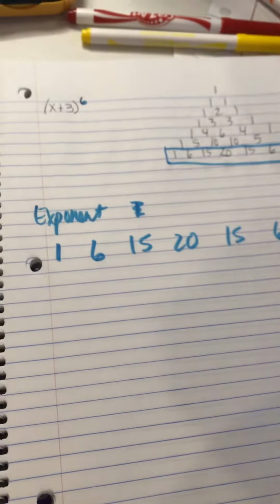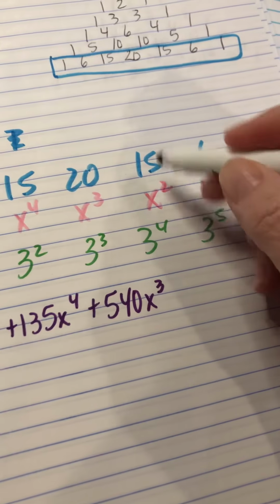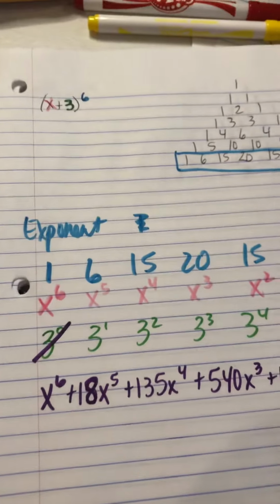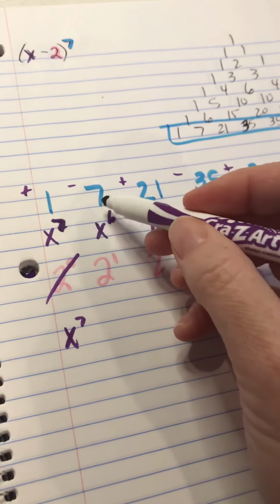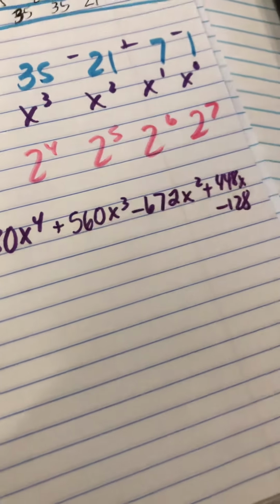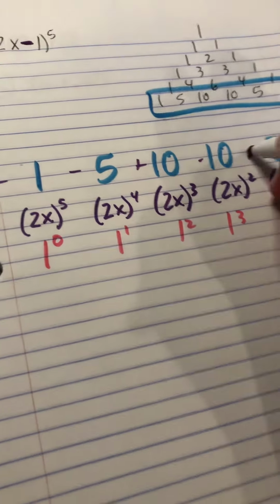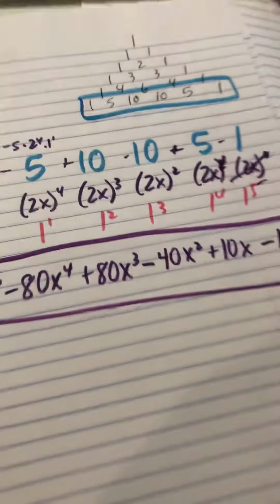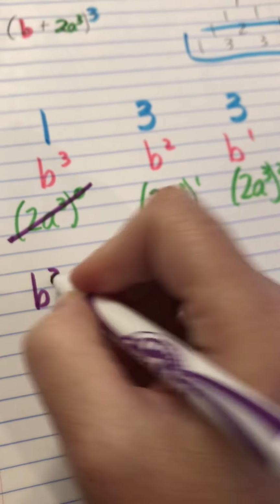SM3 notes binomial theorem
SM3 binomial notes and examples